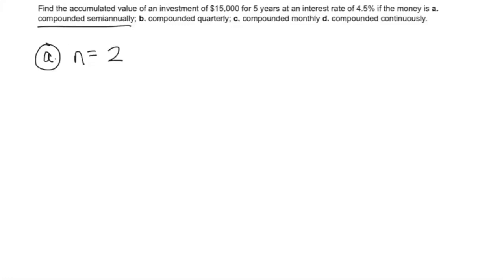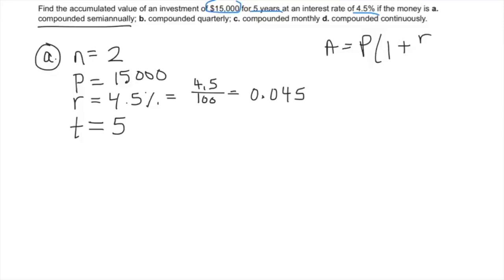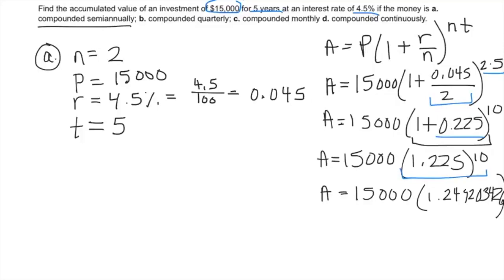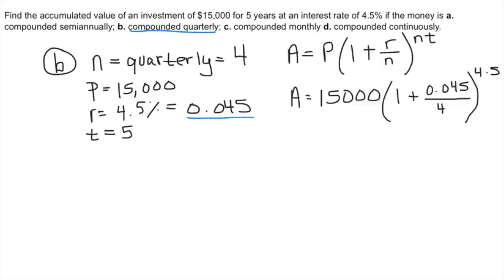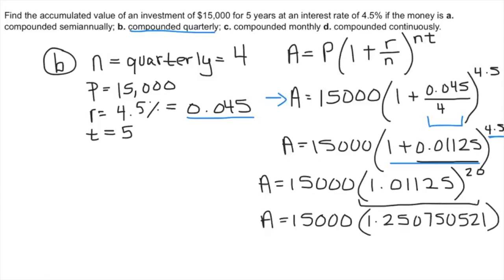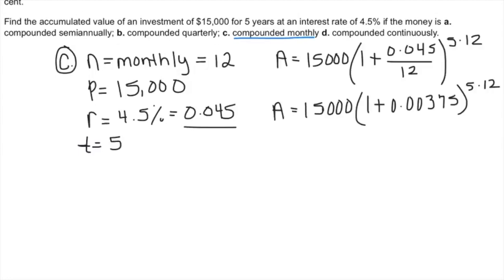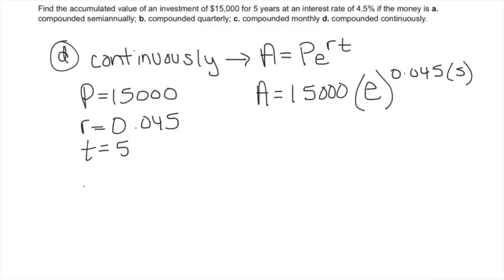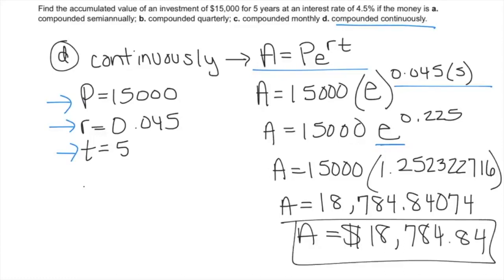Compound Interest Old